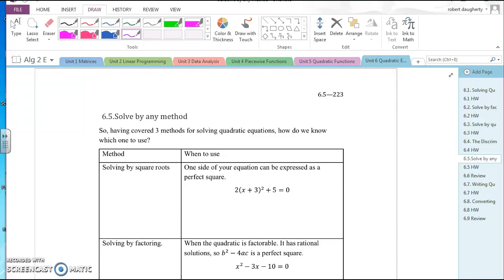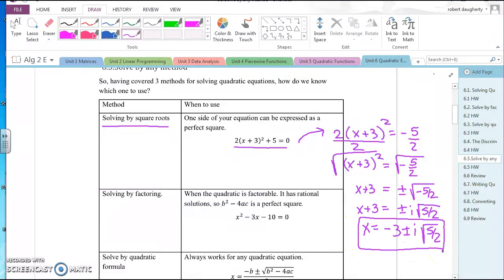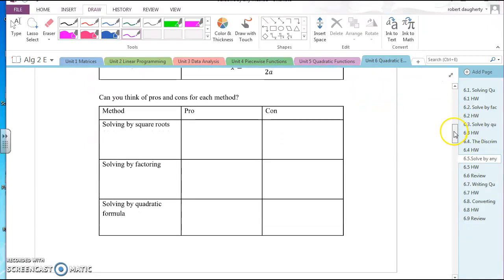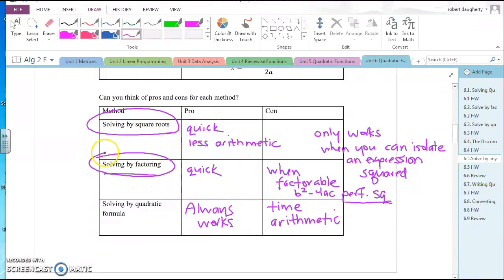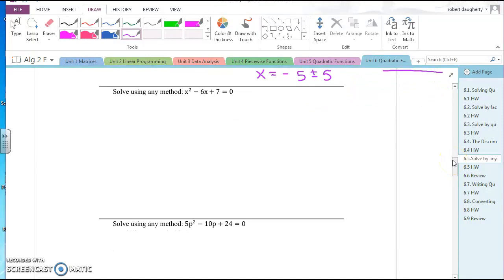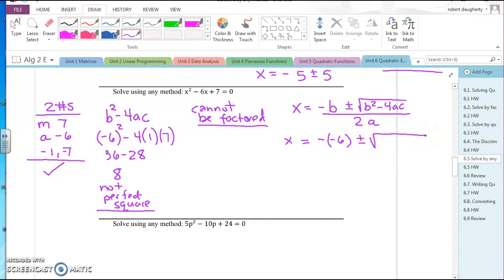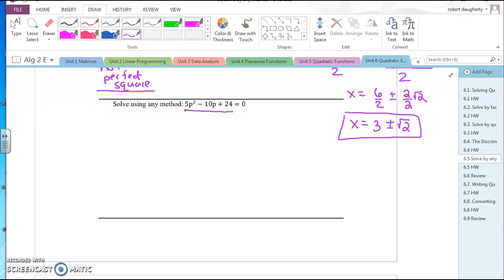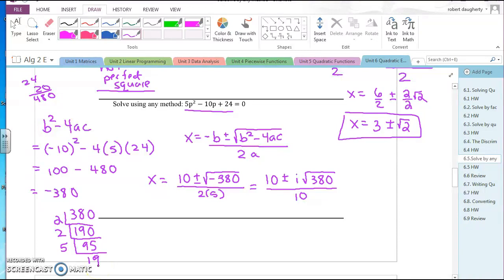Alg2 6.5 Any Method Quadratics Part 1